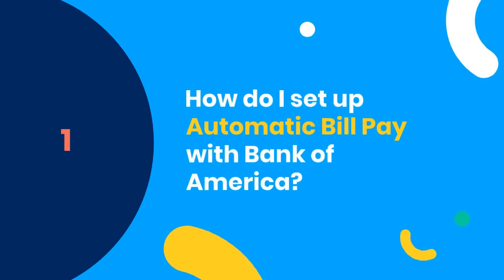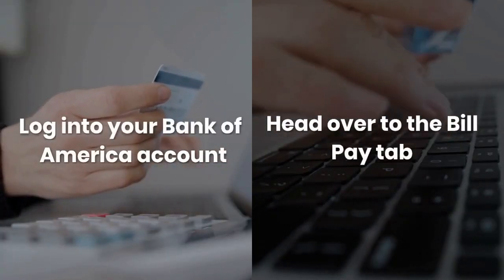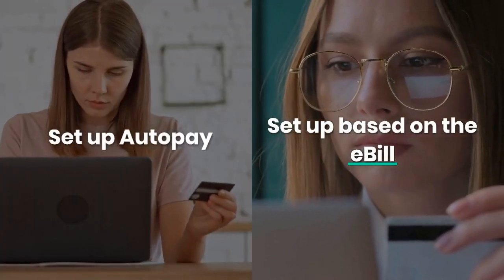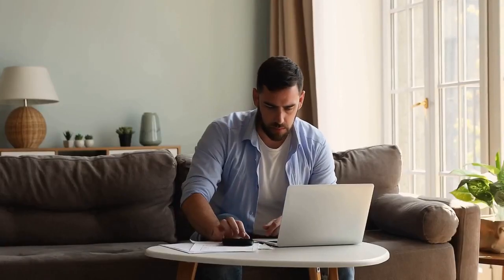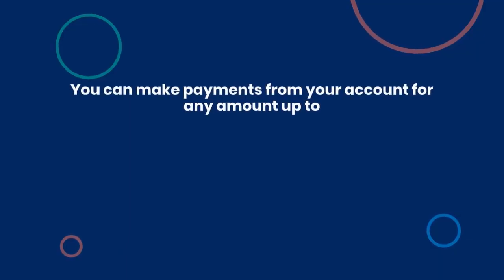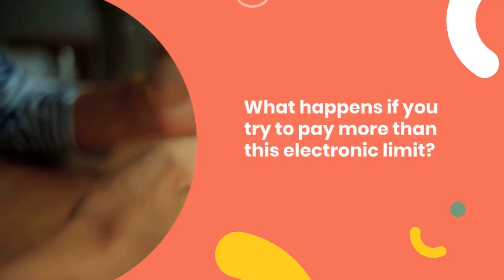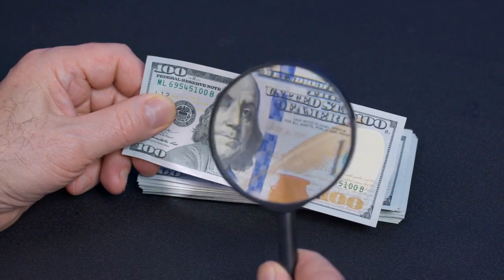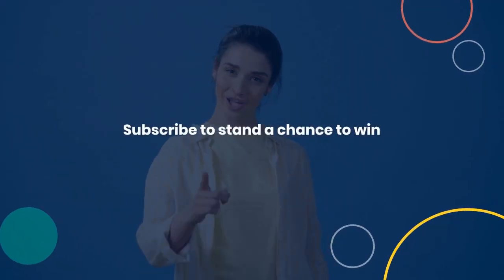How Do I Set Up Automatic Bill Pay With Bank Of America?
Tired of juggling due dates for bills? Bank of America's Automatic Bill Pay might just be your saving grace! Let's dive into how you can set it up hassle-free.

Number 1. How Do I Set Up Automatic Bill Pay With Bank of America?

Ah, the convenience of Automatic Bill Pay—it's like having a personal assistant for your bills. So, here's the lowdown: First, log in to your Bank of America account, then head over to the Bill Pay tab. From there, you'll want to find the credit card account where you want to set up automatic payments.

Once you've located it, keep an eye out for the "AutoPay" link next to the company and bill you want to automate. Click on it, then select "Set Up AutoPay," followed by "Set Up Based on the eBill."

But what's this "eBill" business? Essentially, it's a way for you to receive your bills electronically, which makes the whole automation process smoother. Once you've set up AutoPay based on the eBill, you're pretty much set! Your payments will be made automatically on the due date, saving you the headache of manual payments.

Number 2. What is the limit on Bank of America Bill Pay?

Bank of America gives you quite a bit of flexibility when it comes to paying your bills. You can make payments from your account for any amount up to $99,999.99. That's a pretty generous range, right? However, there's a tiny catch—some payees might have their own limits on the amounts they'll accept via electronic transmission.

So, what happens if you try to pay more than this electronic limit? Well, fear not! Bank of America has a solution. If you exceed the limit set by a payee, your payment will simply be remitted by check instead. It's a handy backup to ensure your bills get paid, even if they're a bit on the hefty side.

Now that you've watched this video this far, I want to inform you that we are giving away a free 100 dollars to one of you (our viewers) when we reach a thousand subscribers.